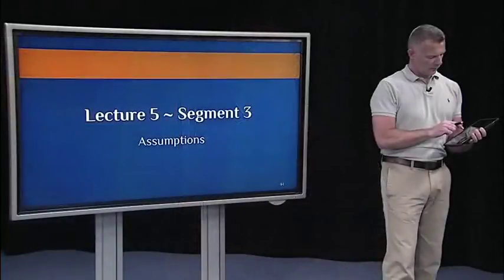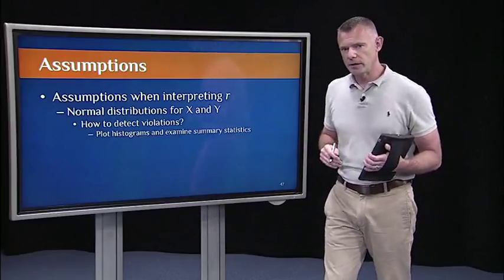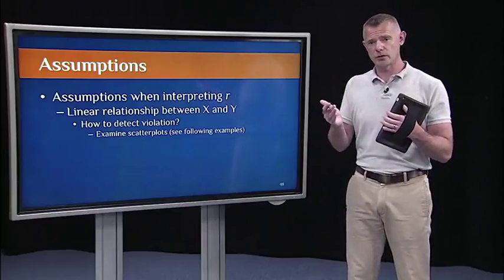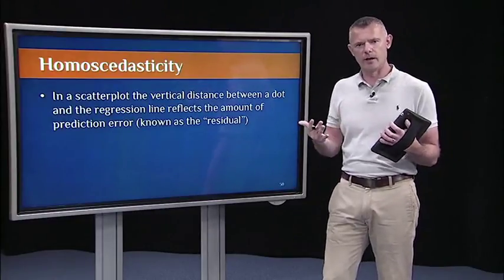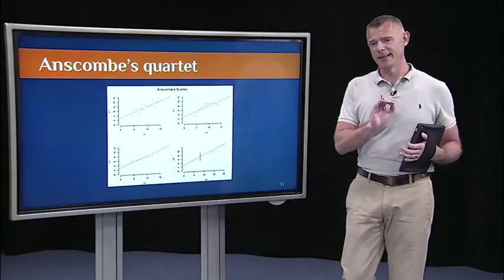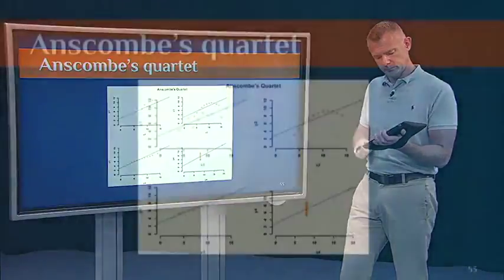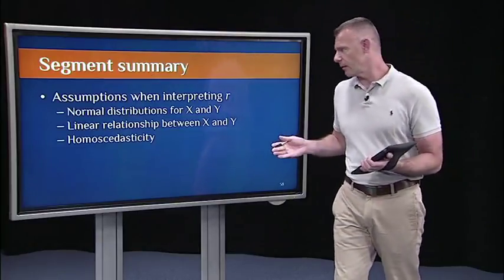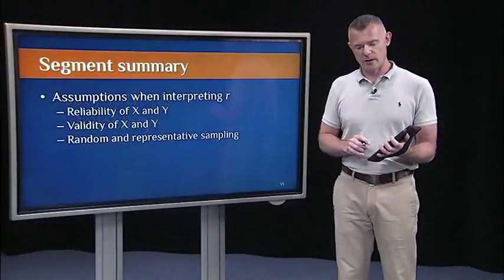Correlation: Assumptions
The course "Statistics One" by Professor Andrew Conway from Princeton University